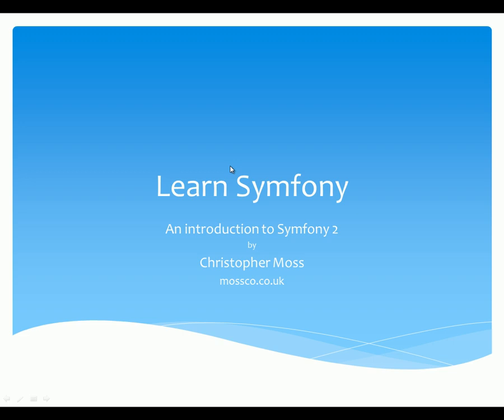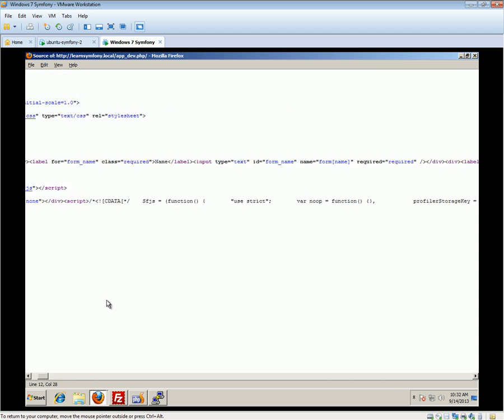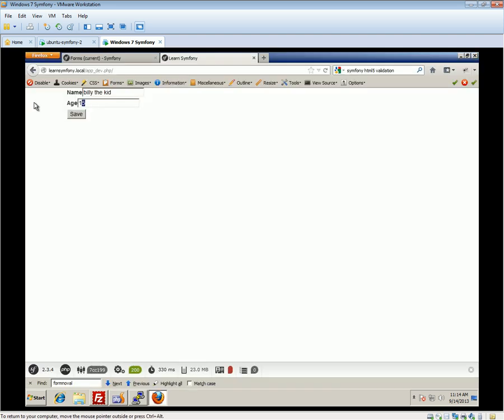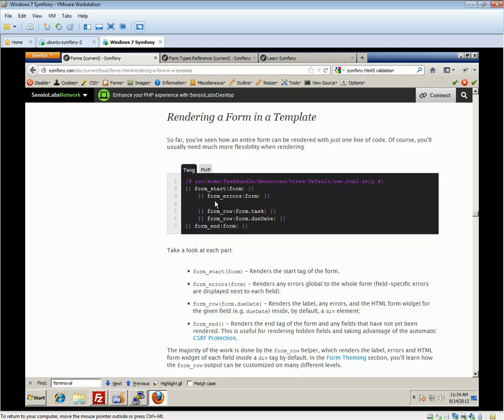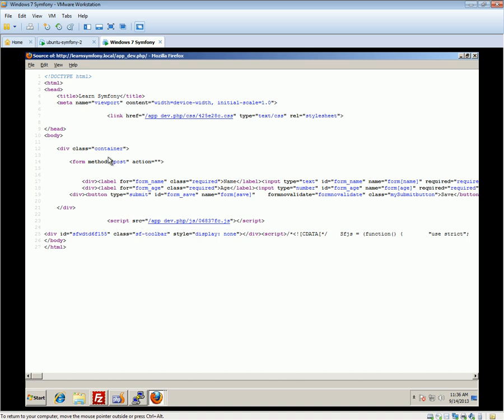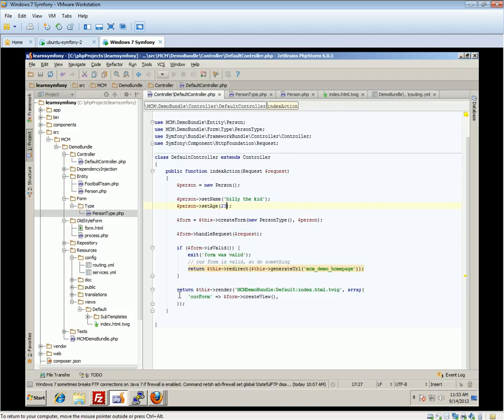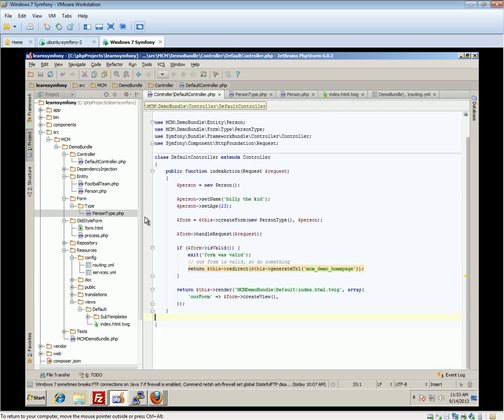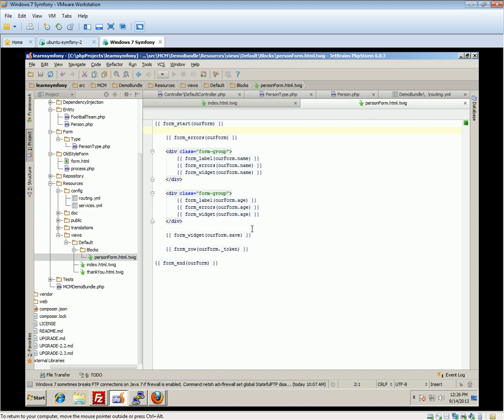Symfony 2.3 Beginners Tutorial - Part 6 - Forms (Introduction)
In part 5 we took our first look at Doctrine which allowed us to create, updated, and delete entities in our database.

Now we move on to another corner stone of modern web development - forms.

Symfony 2 has an excellent Form Builder available for our use, and in this video we take a look at creating some basic forms, how we can render them in our templates, how we can handle, validated, and save the submitted form data, and also how to repopulate a form with already existing data.